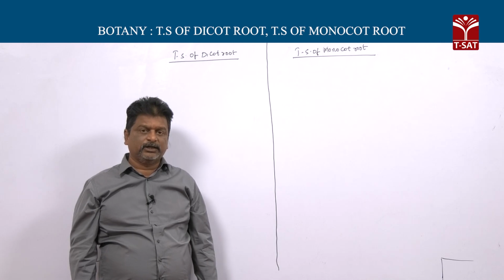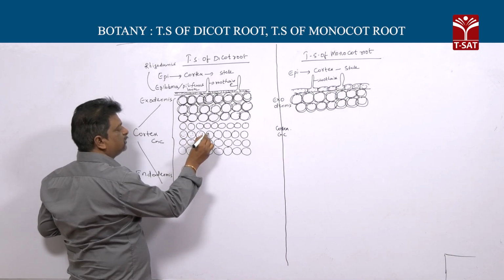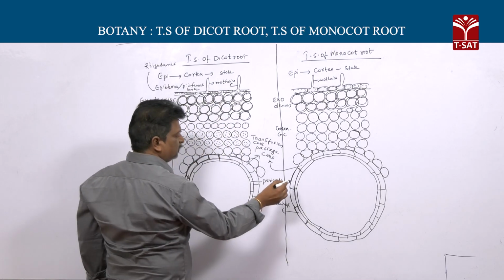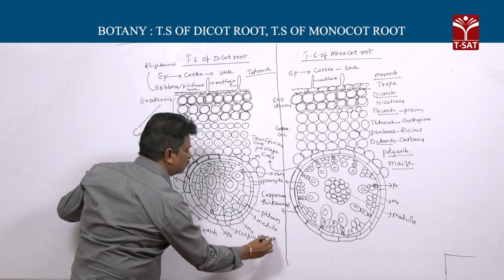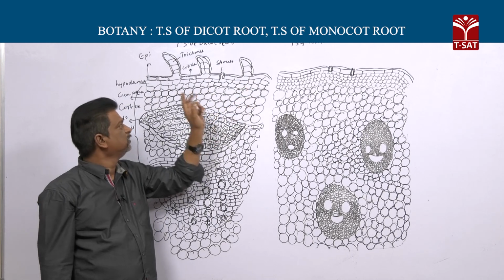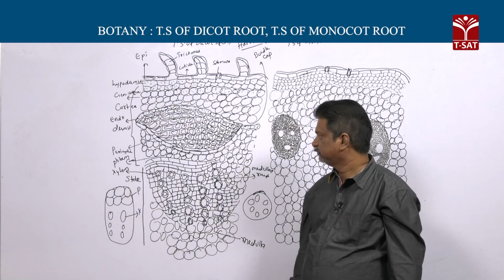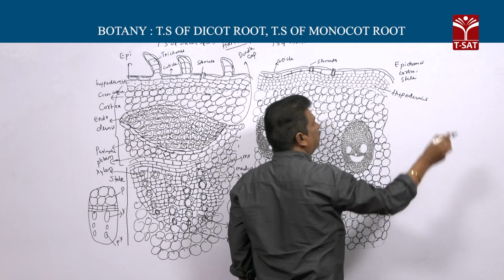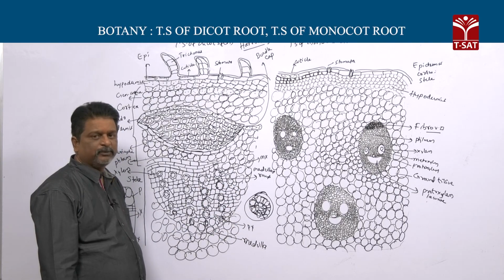EAPCET | Botany - T.S of Dicot Root ,T.S of Monocot Root | T-SAT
T-SAT Network Digital Classes are Now Available on Following Platforms:

👉Install T-SAT App:
1. For Android Users: Play Store
2. For Apple Users: AppStore

 ---Watch on
-Jio TV - Educational Genre & JIO TV+
-T-fiber